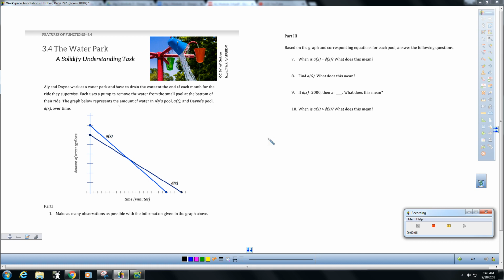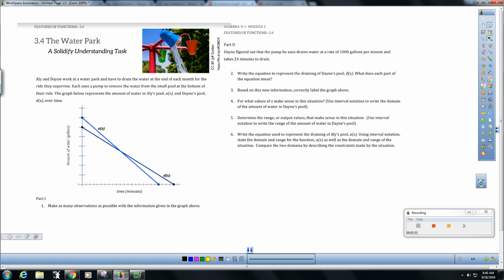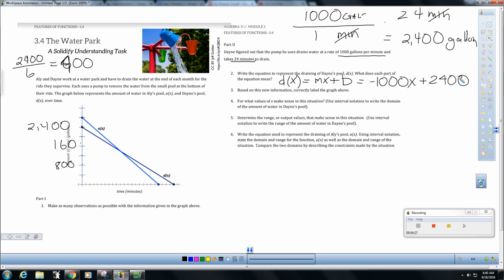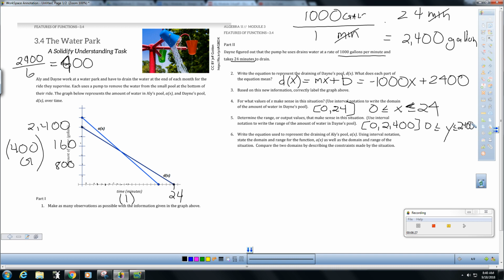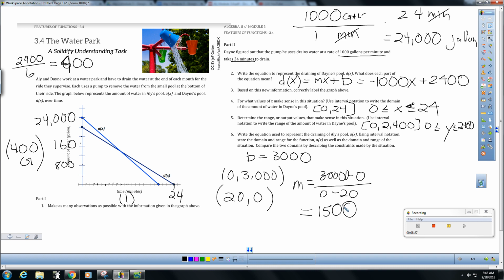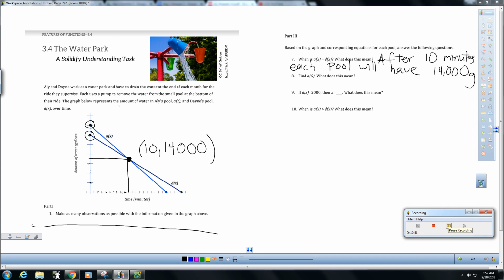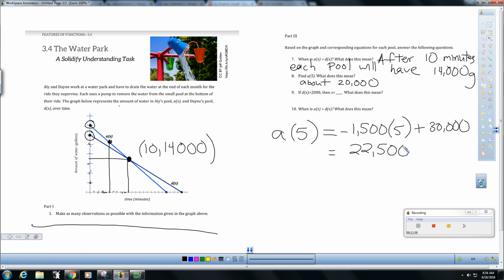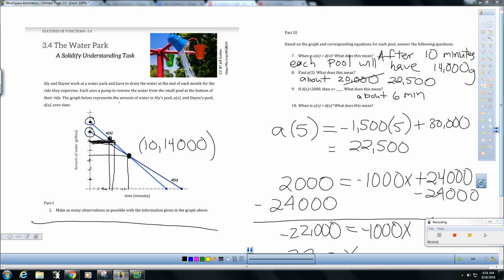dtc alg1 notes 3 4